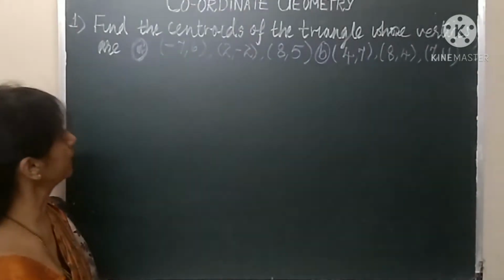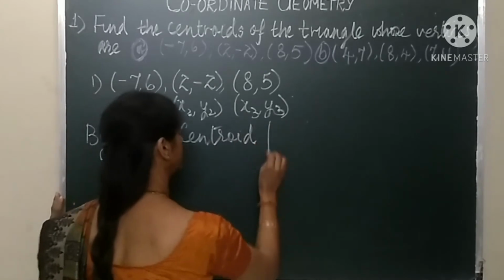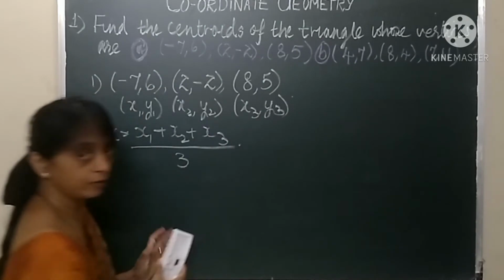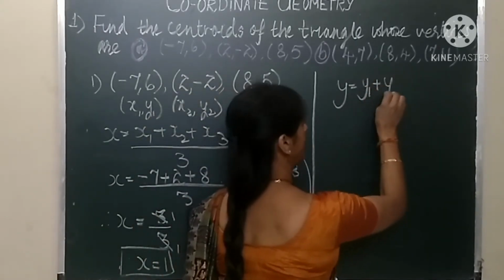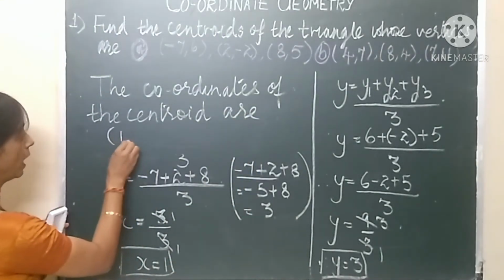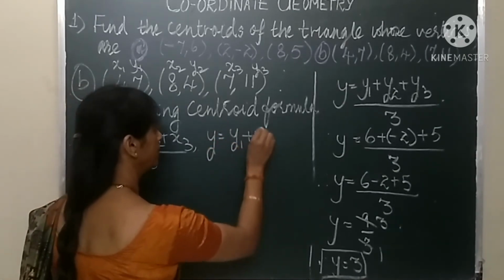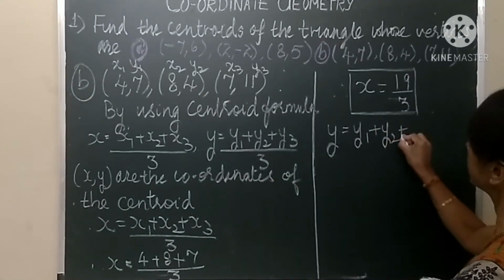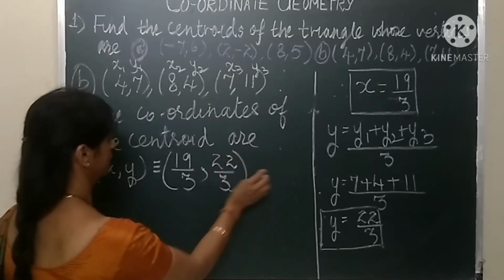VIDEO NO.20 MATHEMATICS PART II CO-ORDINATE GEOMETRY